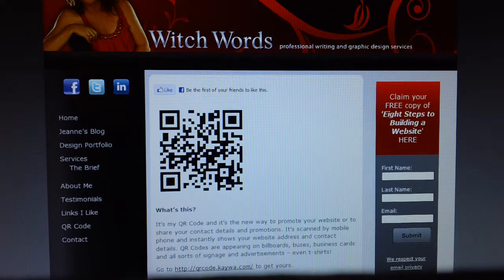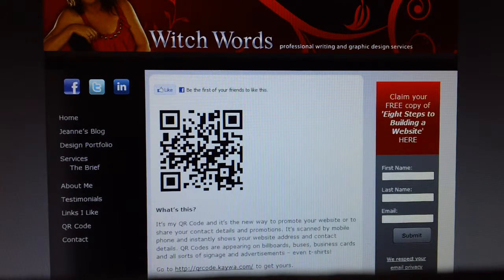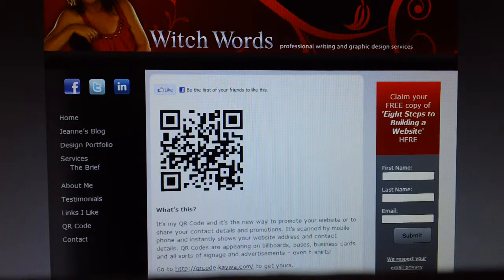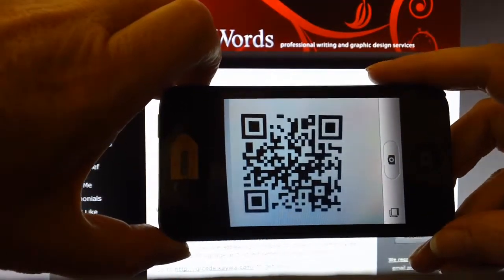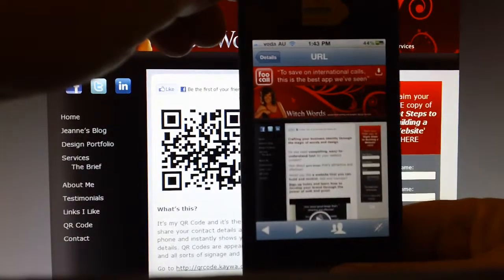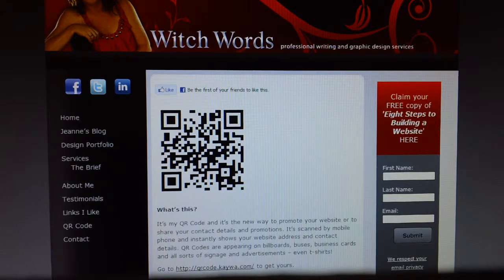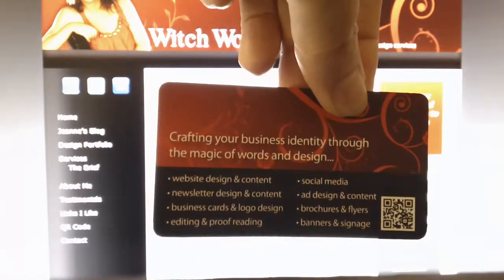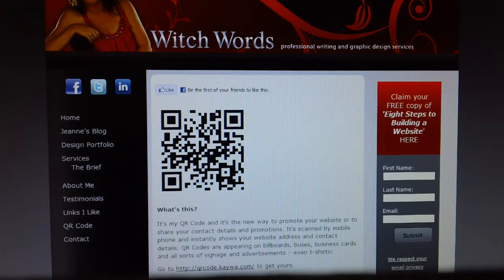How a QR Code works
How to scan a QR Code with iPhone app and the result